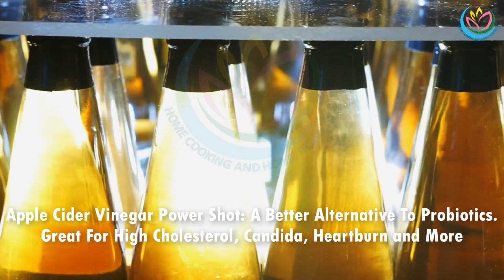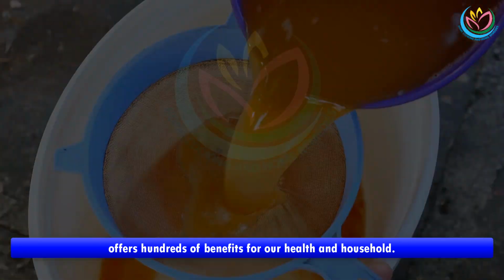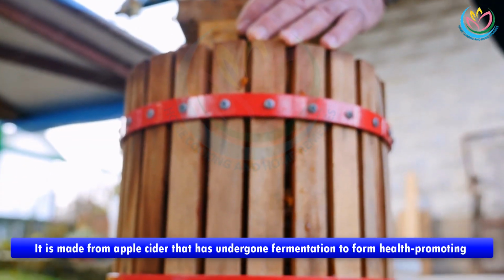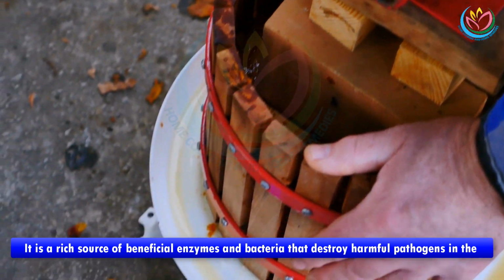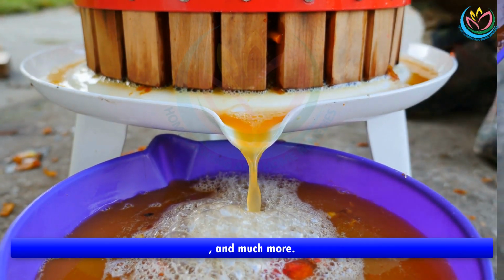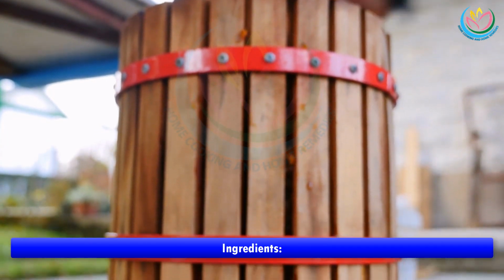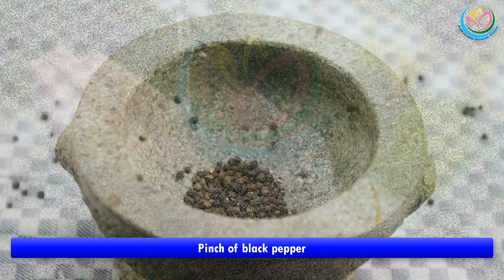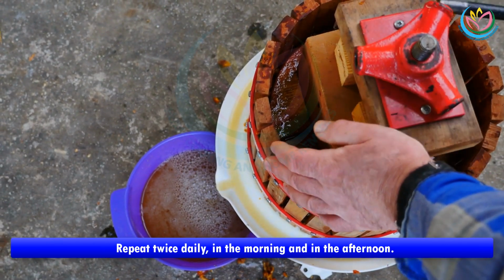Apple Cider Vinegar Power Shot A Better Alternative To Probiotics Great For High Cholesterol Candida